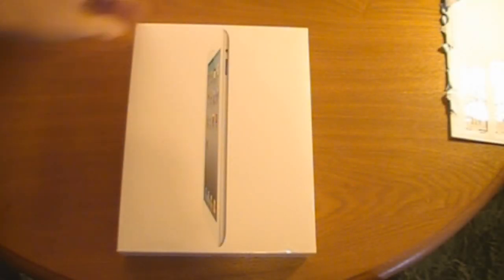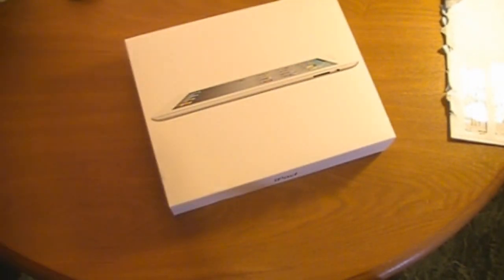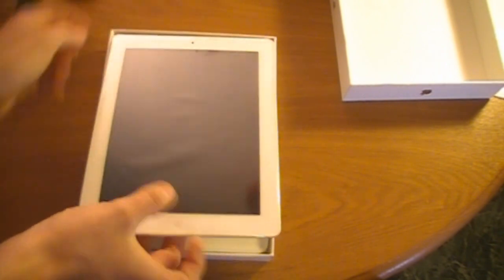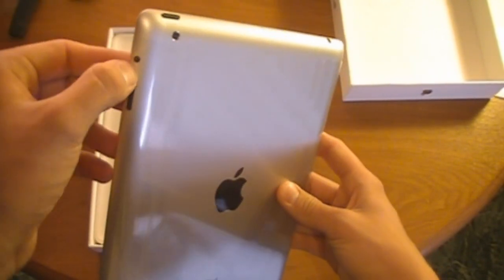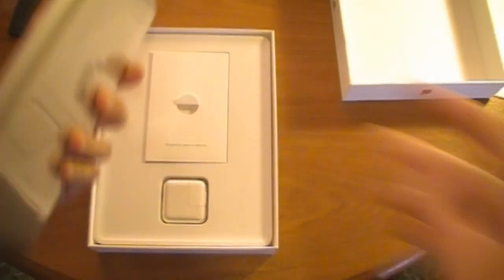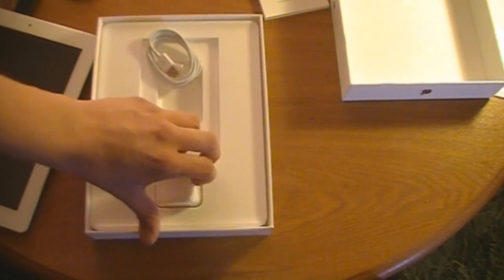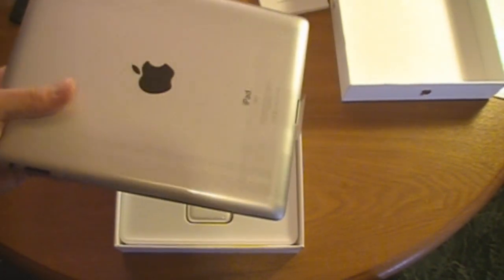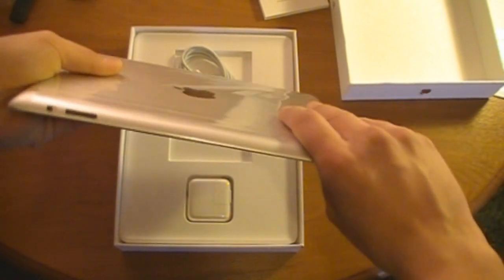Apple White iPad 2 Unboxing With HD Cam Test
This is A Very quick unboxing of the new ipad White version Check it out

    * 9.7-inch (diagonal) LED-backlit glossy widescreen Multi-Touch display with IPS technology
    * 1024-by-768-pixel resolution at 132 pixels per inch (ppi)